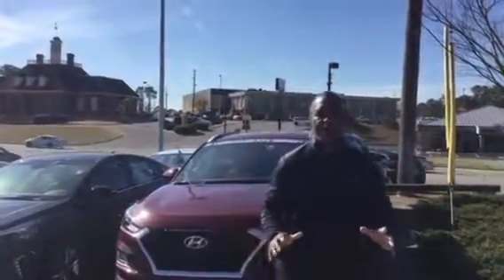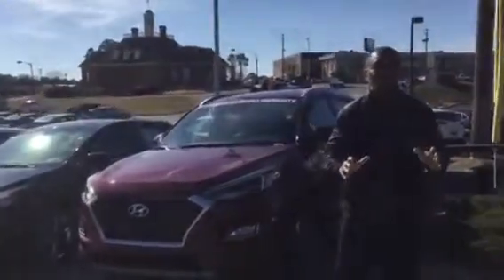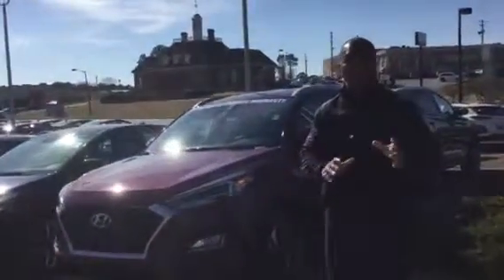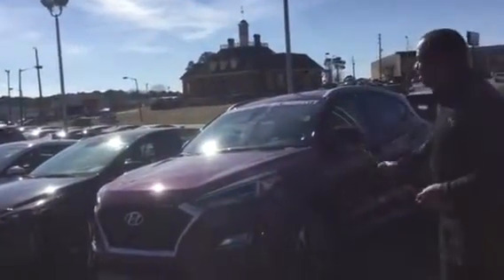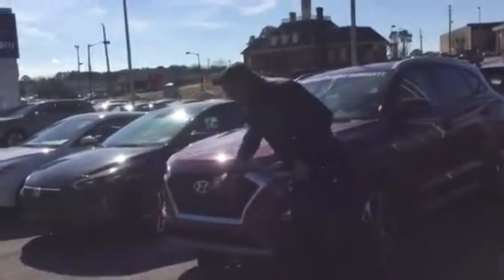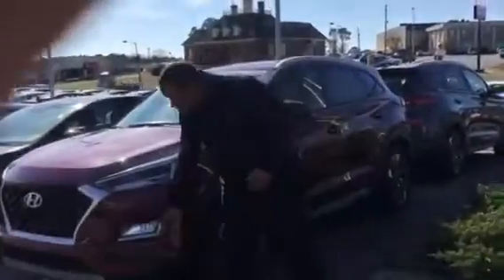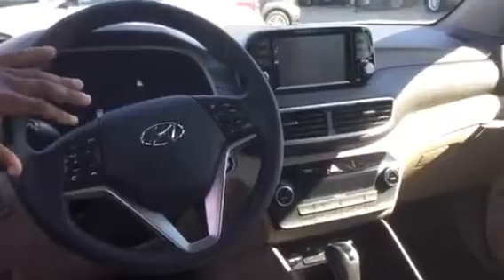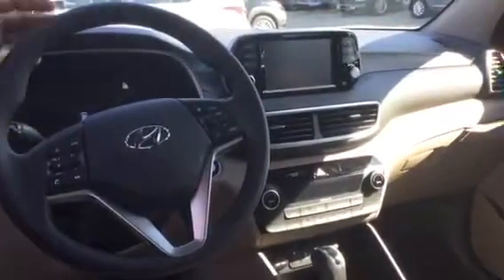Tim's Tucson @ Tameron Hyundai in Hoover